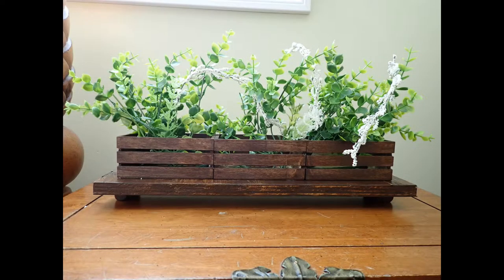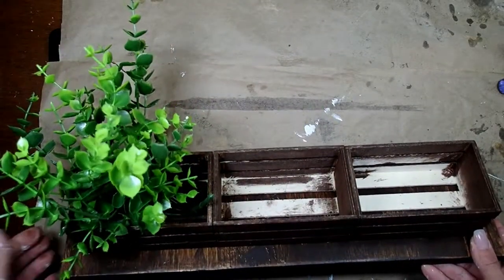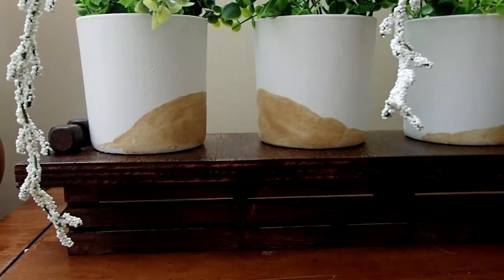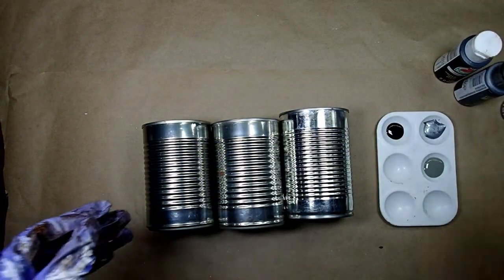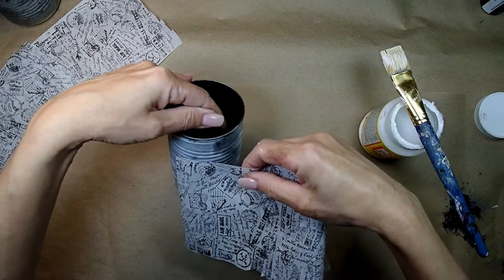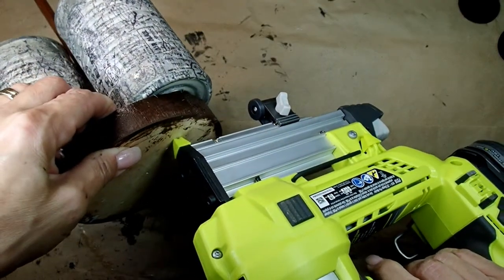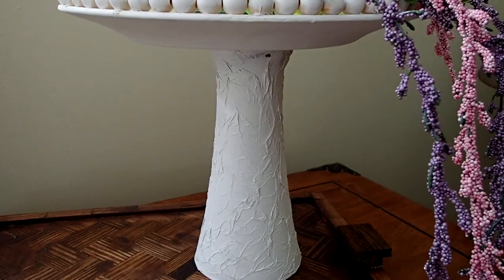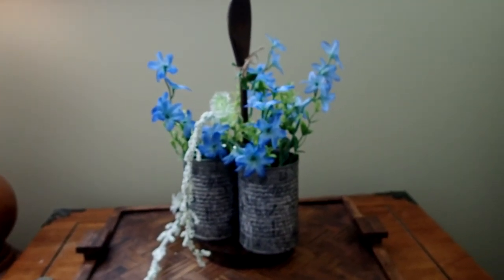Dollar Tree DIY Farmhouse Spring Decor - Stamping On Cans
Hi Friends!
Today I have some versatile DIYs for you. As always they are using mostly Dollar Tree items or other budget friendly and straight out free supplies. I love when you can create something pretty with very little money.

DIY #1
3 crates from DT
Piece of plywood
3 glass containers (using candle containers)
Porcelain chalk paint by Weaverly
Sand
4 beads of wood cubes for the stand

DIY#2
Cans
Stampin up Post Script stamp
Tissue paper
Black ink
5 inch wood circle from Michaels
Wooden spoon
Paint - Applebarrel black and pewter, FolkArt Brushed Metal Dark Grey

DIY#3
Glass plate
Tall beer glass
Wooden Beads
Tissue paper